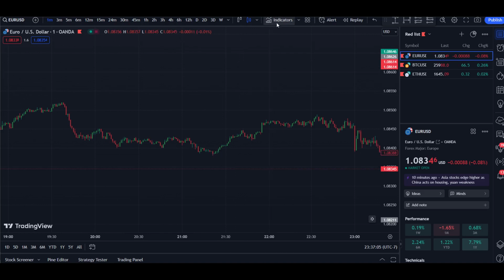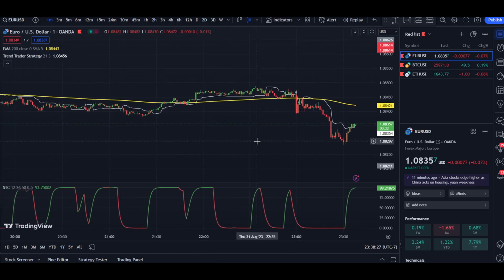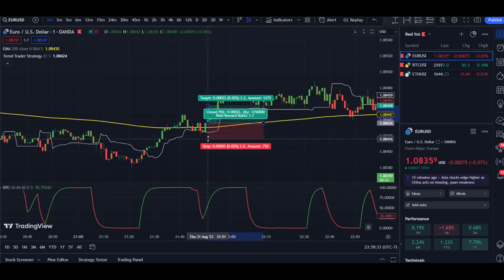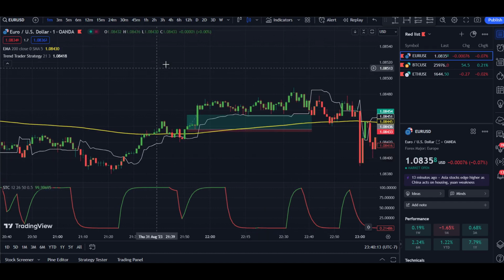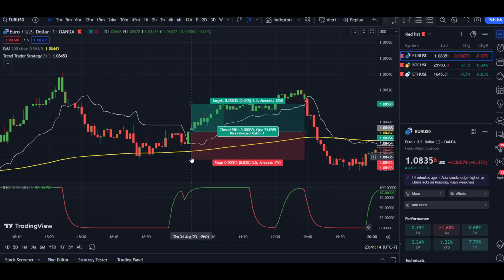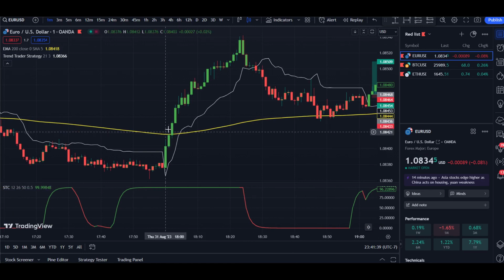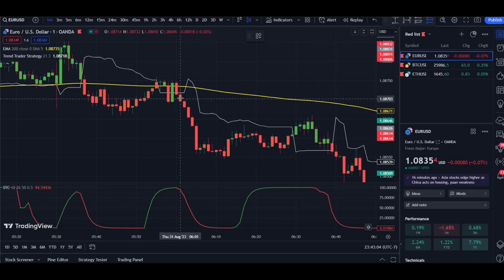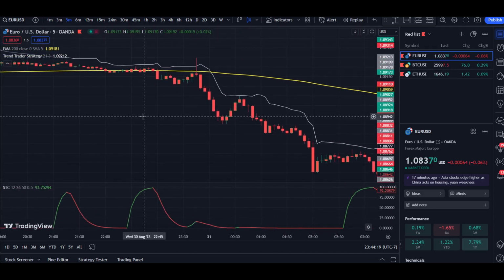Unlock Massive Profits: The Ultimate Scalping Trading Strategy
Welcome to our scalping strategy video, tailor-made for both the 1-minute and 5-minute timeframes. Get ready to explore the fast-paced world of scalping in forex and beyond. This strategy's adaptability across these two timeframes ensures you can seize quick opportunities whether you prefer the intensity of the 1-minute or the slightly more relaxed pace of the 5-minute timeframe. Join us as we guide you through the strategic setup, insightful interpretation, and practical application of this versatile scalping strategy.